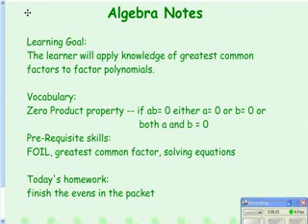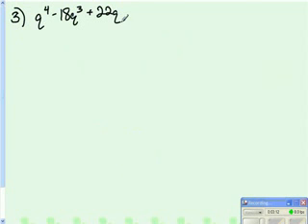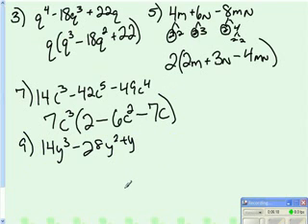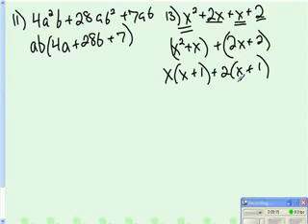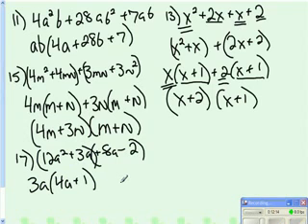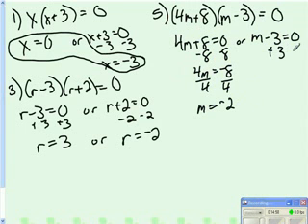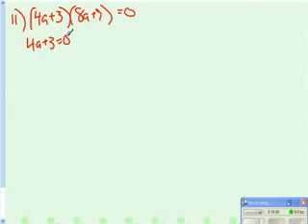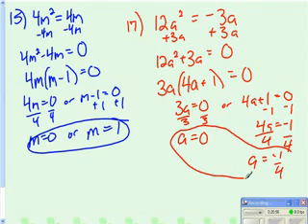Sec. 9.2 notes and study guide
Glencoe Algebra Sec. 9.2 notes and study guide factoring